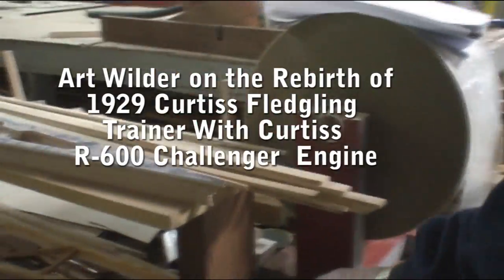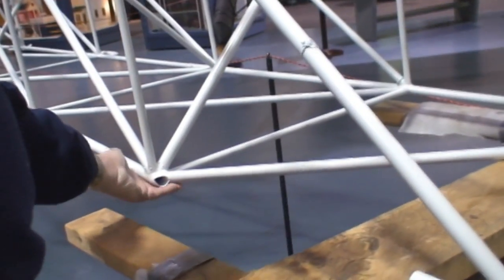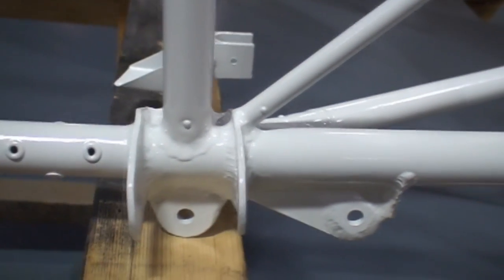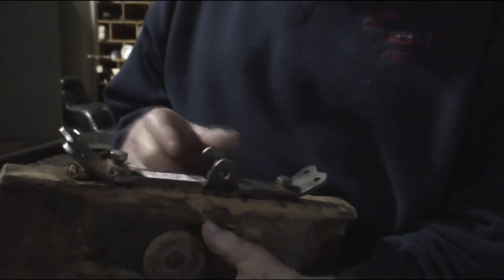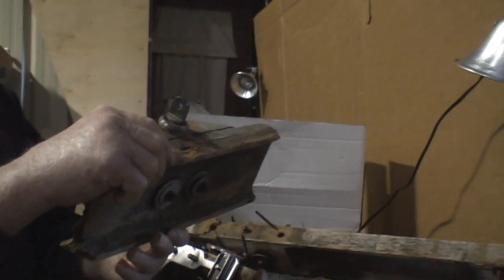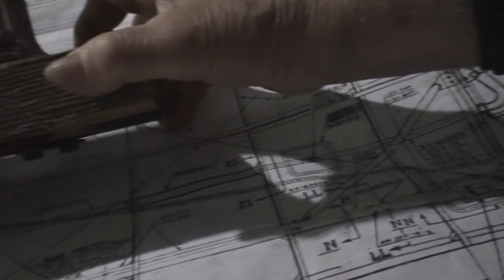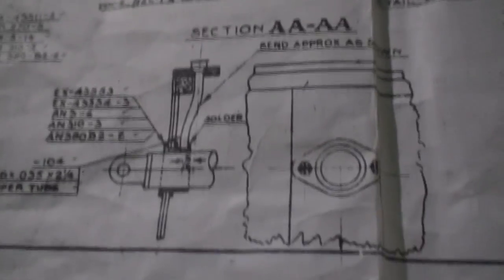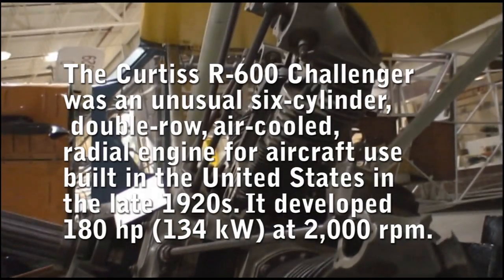Airplane "Fledgling" Restoration of a 1927 Curtiss Trainer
From Wikipedia. The Curtiss Fledgling, known internally to Curtiss as the Model 48 and Model 51 was a trainer aircraft developed for the United States Navy in the late 1920s and known in that service as the N2C. It was designed in response to a 1927 Navy requirement for a new primary trainer, and was selected after evaluation in competition with fourteen other submissions. The Fledgling was conventional biplane design with two-bay, staggered wings of equal span braced with N-struts. The pilot and instructor sat in tandem, open cockpits, and the fixed tailskid undercarriage could be easily swapped for a large central pontoon and outrigger floats under the wings for seaplane training. The Navy ordered two batches of the Fledgling, each powered by different versions of the Wright Whirlwind engine, both of which were built under the Curtiss designation Model 48.

Believing the design to have commercial potential, Curtiss developed the Model 51 as a civil equivalent powered by the less powerful Curtiss Challenger engine. The company operated 109 of these aircraft in its own air-taxi service, the Curtiss Flying Service during the 1930s. A number of these aircraft were experimentally fitted with the same Wright engines used in their military counterparts as the J-1 and J-2, but these were not produced in quantity. Another experimental variant, the reduced-wingspan Fledgling Junior was produced to the extent of a single prototype only. A number of Model 51s were exported to foreign military services for evaluation: four to Canada and one to Czechoslovakia, but these did not lead to any purchases. Curtiss also delivered at least seven N2C-1 kits to Turkey in 1933, as part of an agreement to produce the Curtiss Hawk Model 35 under licence in Turkey. These N2C-1s were used as trainers and liaison aircraft by the Turkish Air Force until 1945. At least one N2C-1 is thought to have been given to Iran as a gift of the Turkish Air Force.